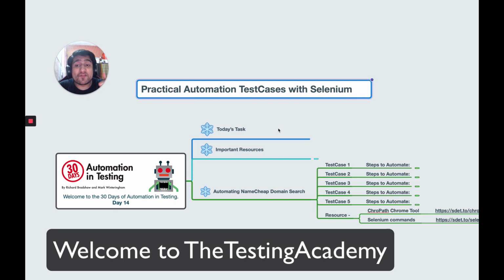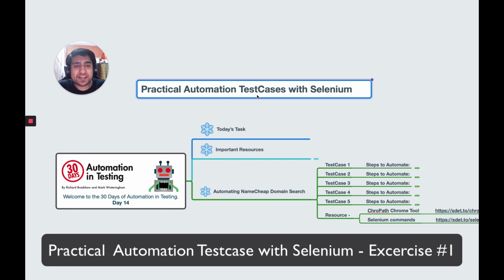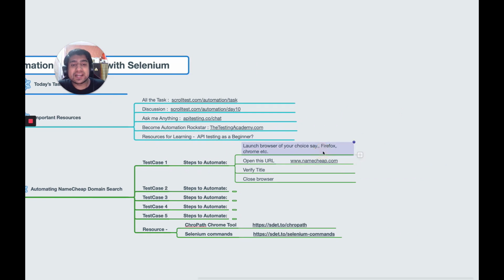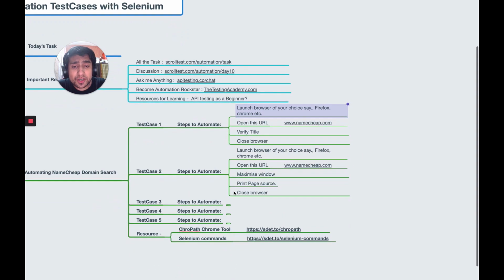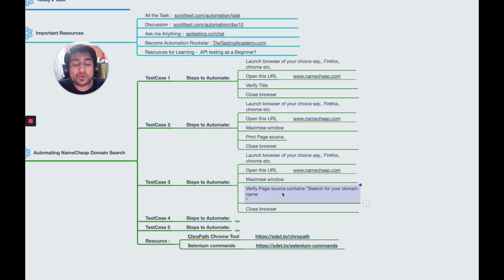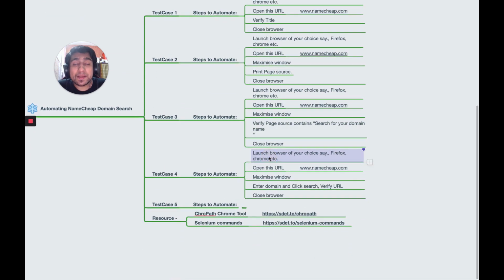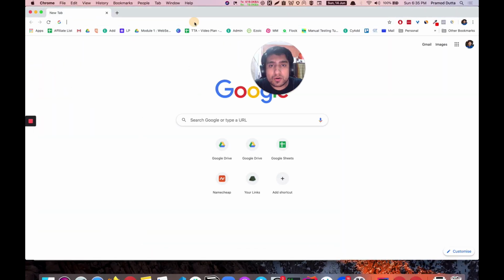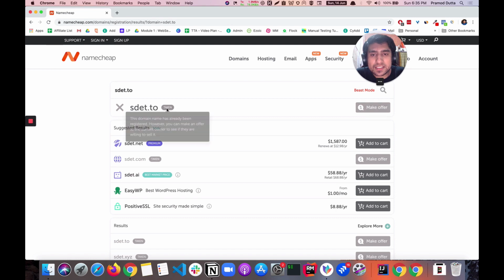Automate TestCases using Selenium Exercise - Part 1| Day 14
In this video, I am going to share a TestCases that we need to automate using Selenium, In Part 2, we are going to see the full end to end solution of all the problems.

Automation testing is a Software testing technique to test and compare the actual outcome with the expected outcome.

This can be achieved by writing test scripts or using any automation testing tool.

Test automation is used to automate repetitive tasks and other testing tasks which are difficult to perform manually.

🚀Why we do Automation Testing?
 - Eliminate the manual efforts
 - Ad hoc Test- cases are required to run.
 - Rerun the critical or important cases continuously.
 - Long manual flows are tidies

🚀What is 30 Days of Automation in Testing Challenge?

This video is part of 30 Days of Automation in Testing Challenge. Where we will learn about the different concepts related to Automation Testing for Beginners and topics like

✅ Automation testing features
✅ Approaches to automation testing
✅ Automation testing advantages
✅ Automation testing benefits
✅ Automation Testing Tools
✅ Automaton Testing Books.
✅ Why you need automation testing.
✅ What is UI Testing
✅ Top Automation blogs to read.
✅ Automation tutorials included Selenium, Cypress, Katalon Studio and Test automation frameworks and may more concepts.